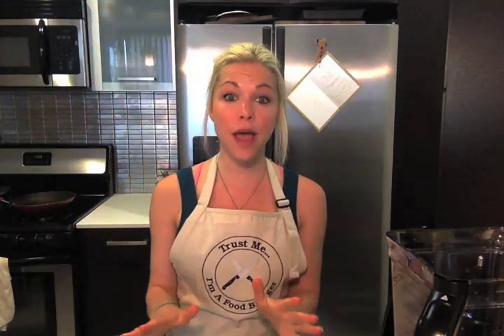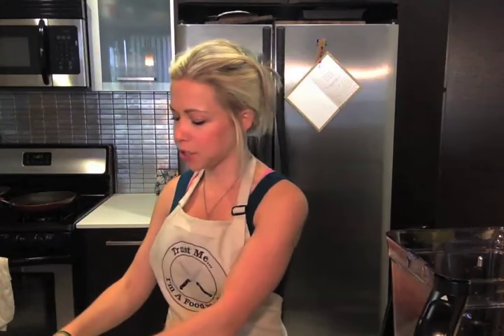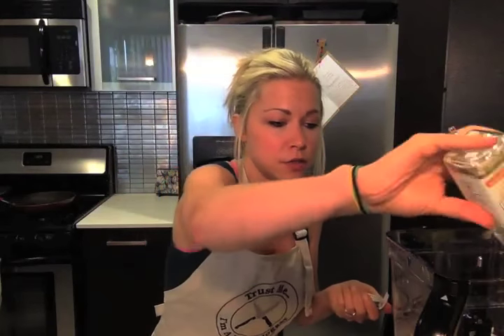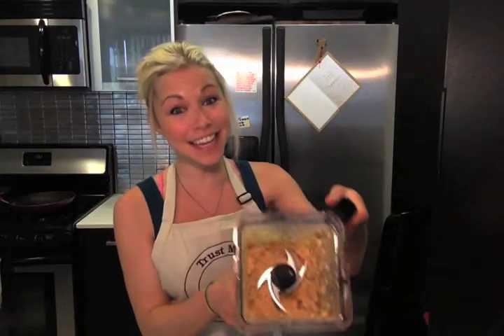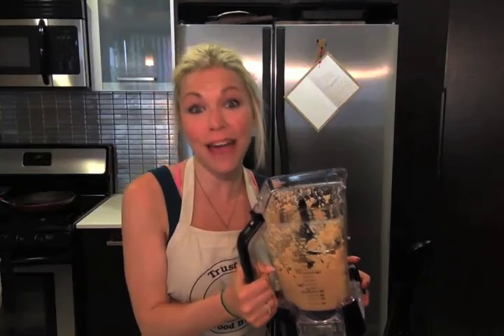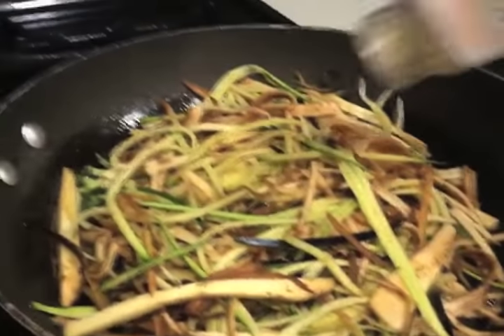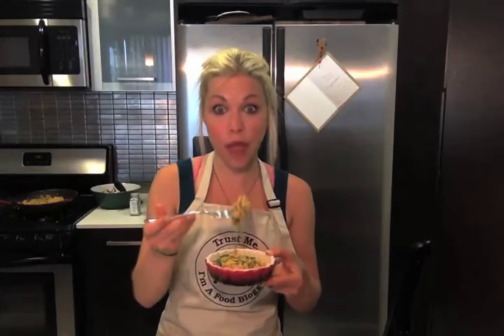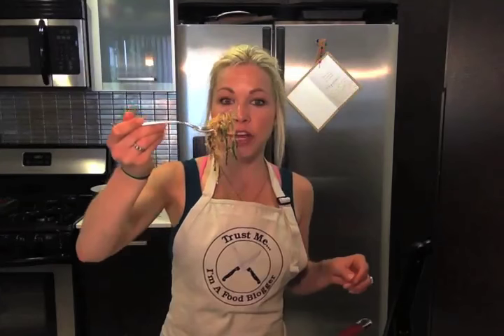Chicken Smoothie: Don't Be A Chicken... TRY IT!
No, but seriously... I am showing you how to make a chicken smoothie in today's recipe. Screw protein powders!! This high protein smoothie kicks all other smoothie's ASSES (?) in the protein department!

Yum! Yum! ;)

Here is what you need:

Roughly 3/4 - 1 lbs Chicken Breast, cooked and cut into chunks (I used US Wellness Meats Chicken Breast)
1/2 Roasted and Diced White Onion, roasted
1/2 Roasted and Diced Sweet Potato
1 Cup Chicken Bone Broth
4 Tbs Plain Unsweetened Coconut Milk
Salt & Pepper (I used Fennel Saffron Salt from The San Fransisco Company)
1/2 Tbs Oregano
1/2 Tbs Garlic Powder
1 Zucchini, Zoodled (optional)
1/2 Eggplant, Noodled (optional)

Drink your chicken! Chicken Mustache anyone?